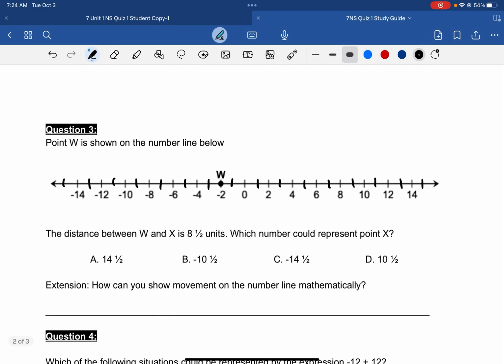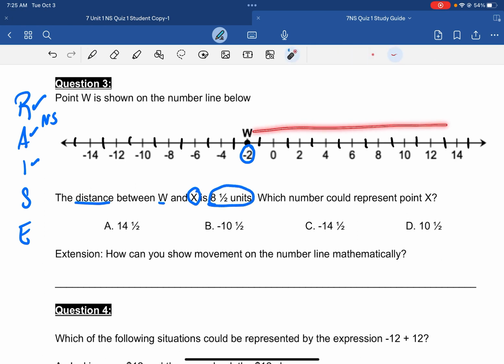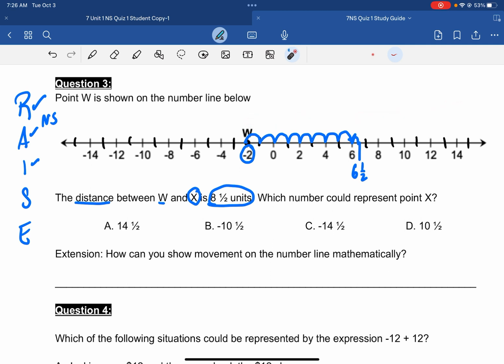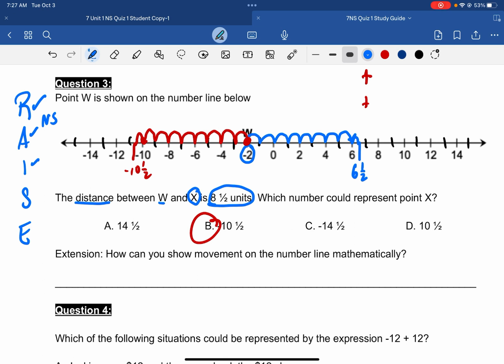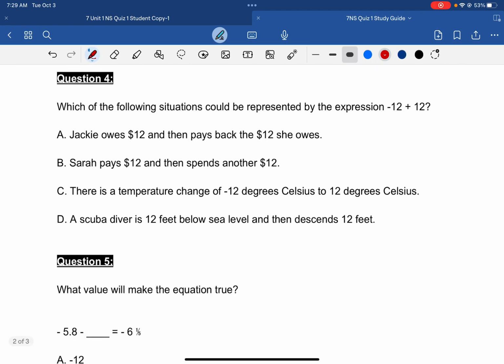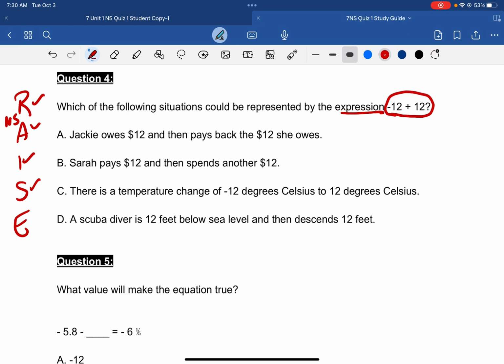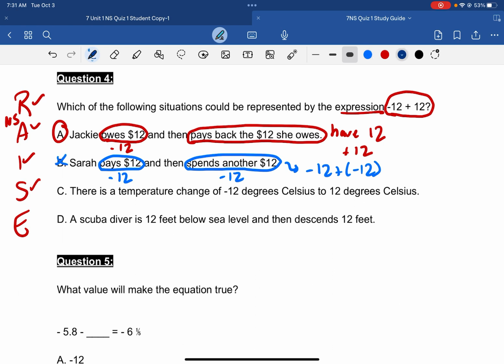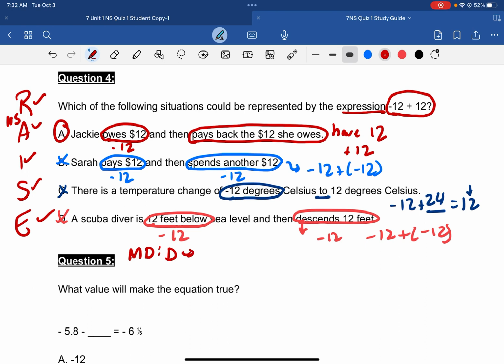7NS Quiz 1 Study Guide - Question 3 and 4